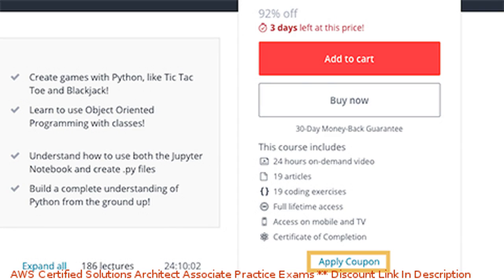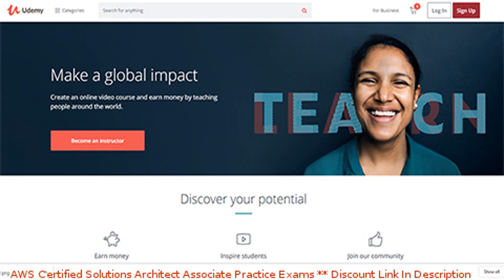AWS Certified Solutions Architect Associate Practice Exams coupon - udemy discount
AWS Certified Solutions Architect Associate Practice Exams discount

Price: $29.99

Be an AWS Solutions Architect! AWS Certified Solutions Architect Associate Practice Tests with new SAA-C02 topics!